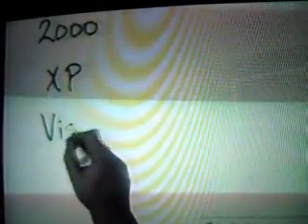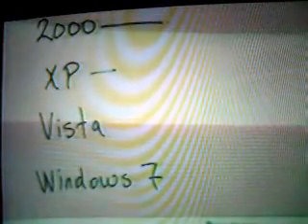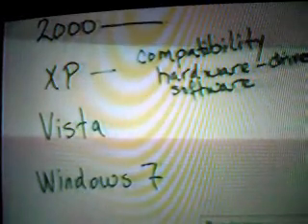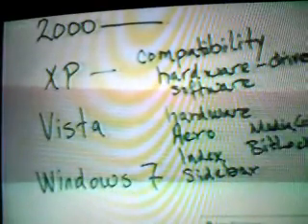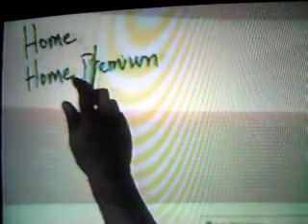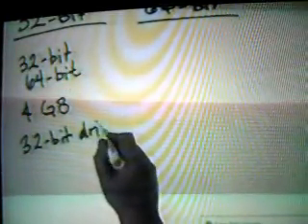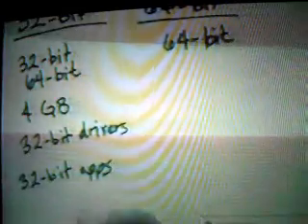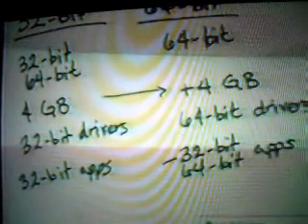Computer Tip#24 0002